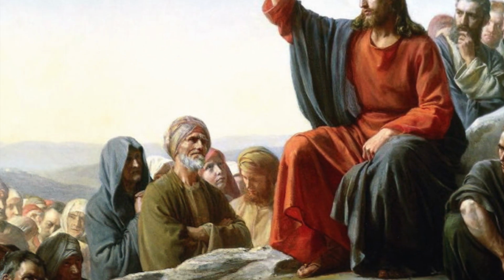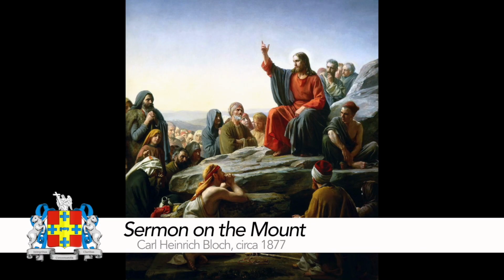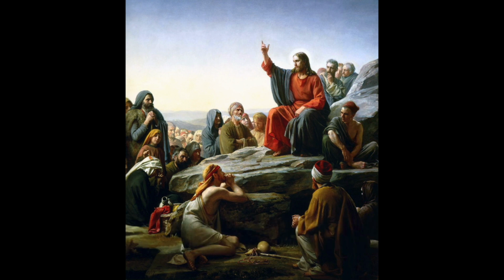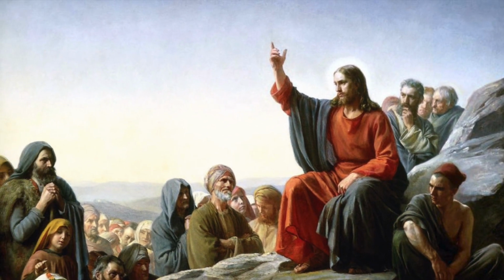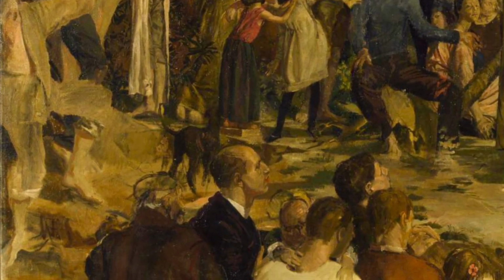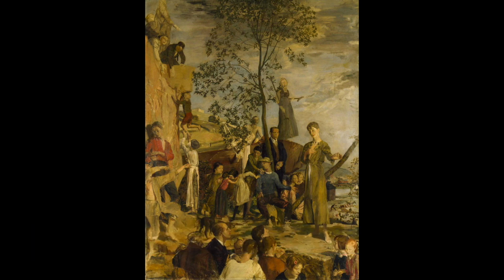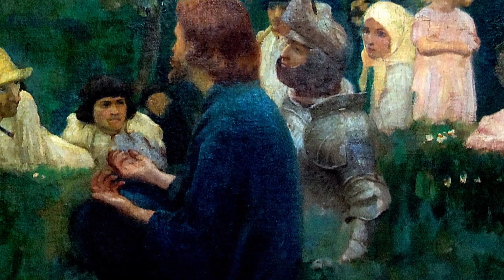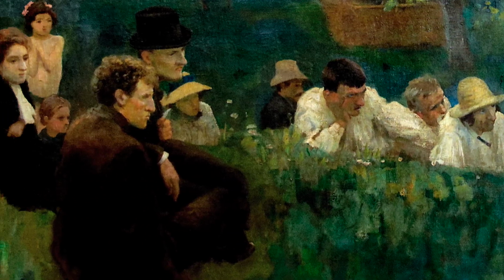Sermon on the Mountain by Károly Ferenczy (1896)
Károly Ferenczy is regarded as the father of Hungarian Impressionism. In his 'Sermon on the Mountain', he portrays Christ sitting among his people as their equal, unlike other treatments of the 'Beatitudes' theme. Currently on exhibit at the Magyar Nemzeti Galéria, Budapest Hungary.